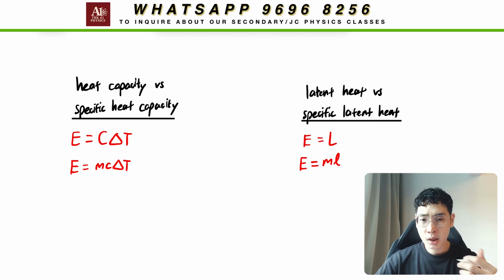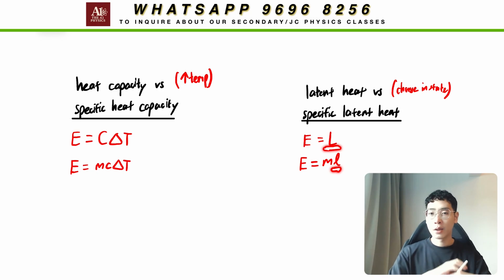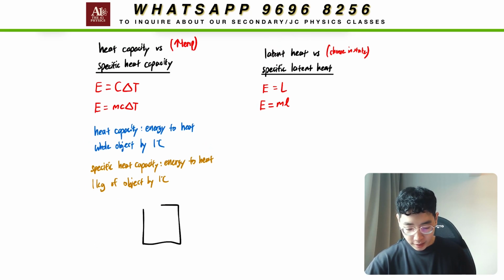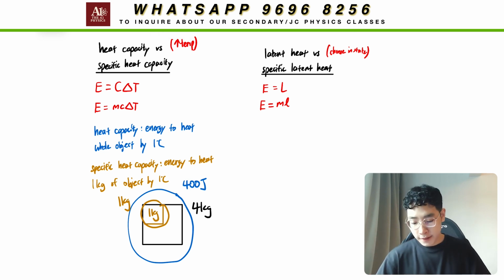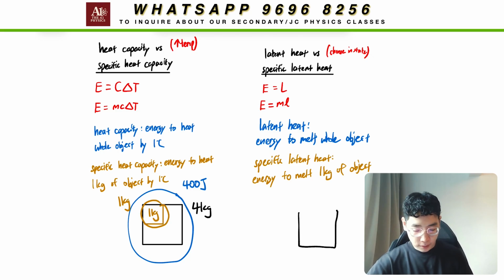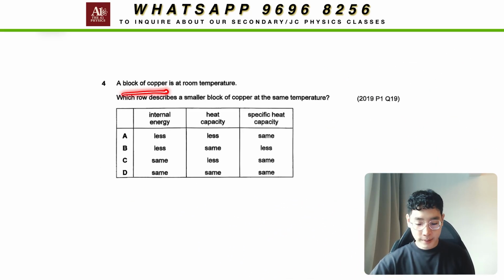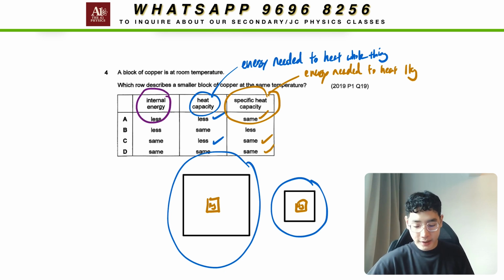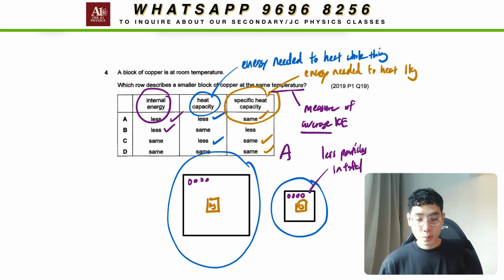Why thermal physics is WAY easier than you think.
Get tutored personally by me for O Level Physics:
👉 TheA1Physics.com